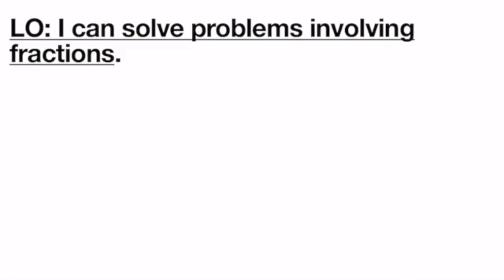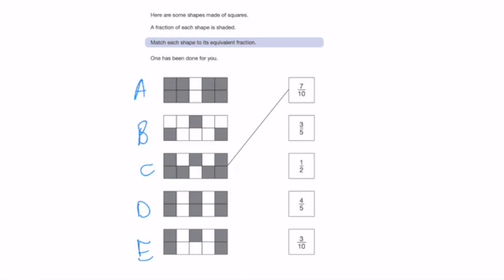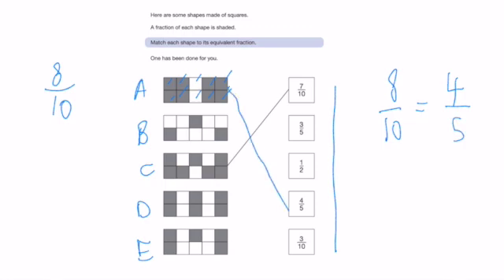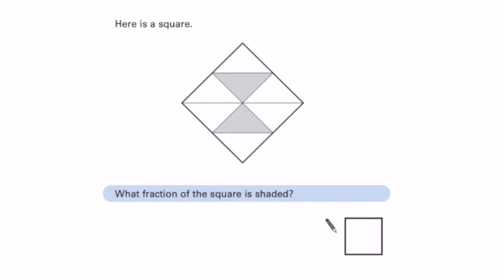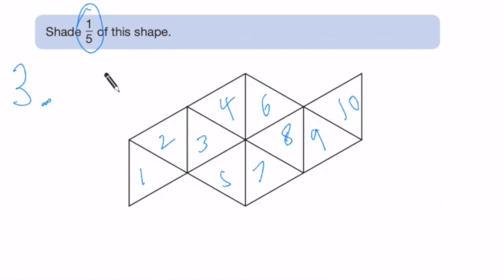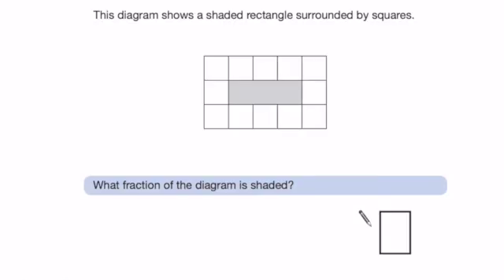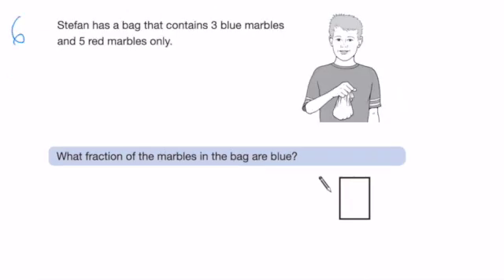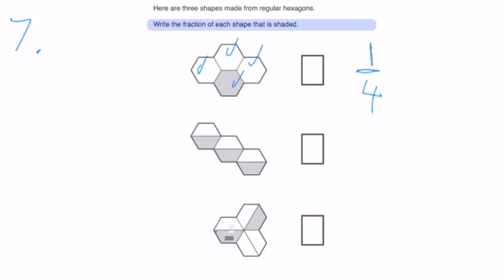Fraction Problems: 1